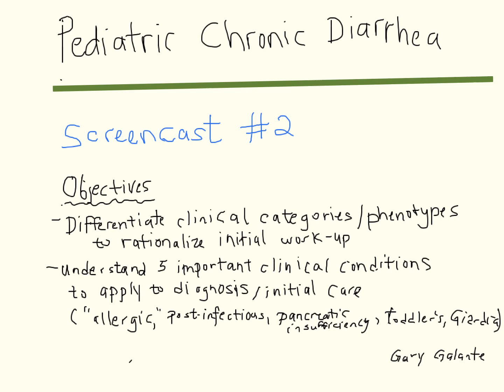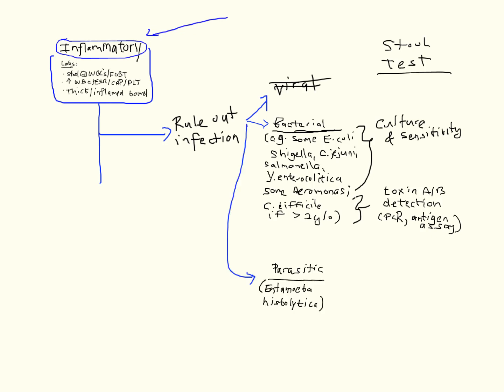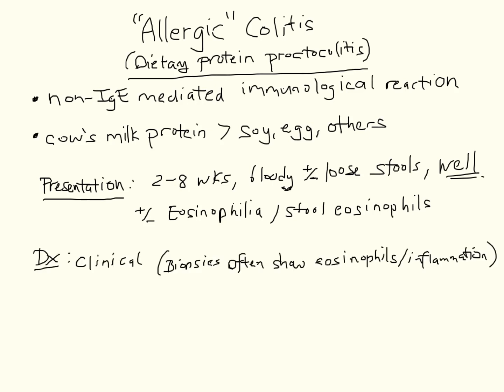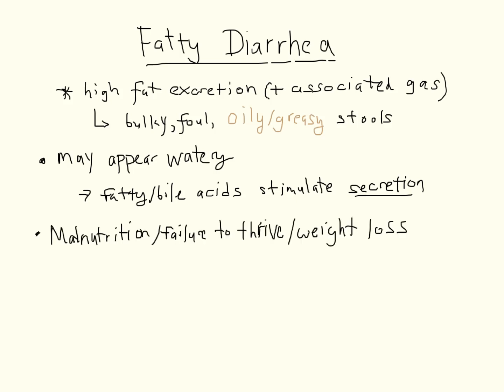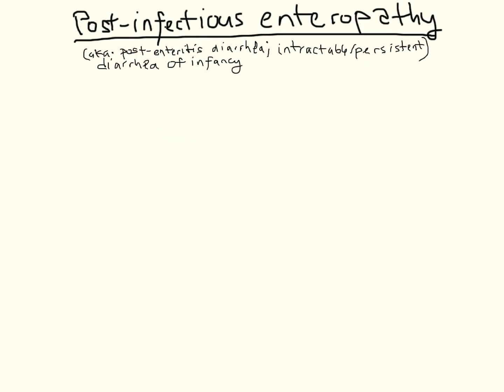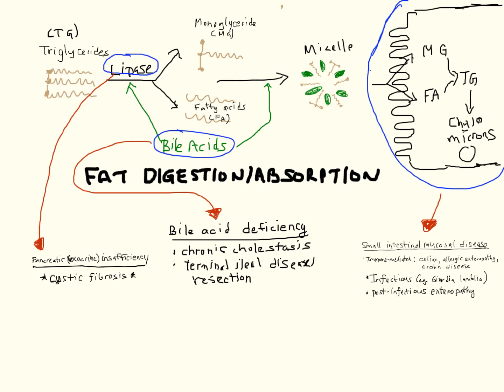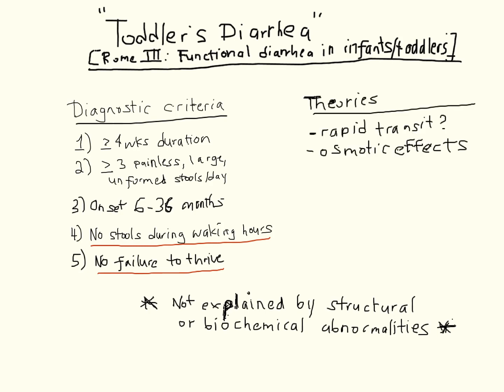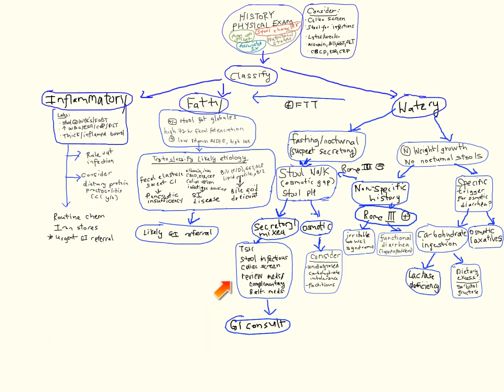Pediatric Chronic Diarrhea, Part 2 of 2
Objectives:
1) Differentiate clinical categories and phenotypes of chronic pediatric chronic diarrhea in order to rationalize further work-up
2) Focus on assessment and management of allergic colitis, post-infectious enteropathy, toddler's diarrhea, and giardiasis

Created by Dr. Gary Galante, Clinical Assistant Professor, Department of Paediatrics, University of Calgary